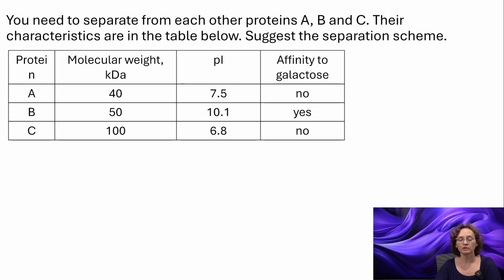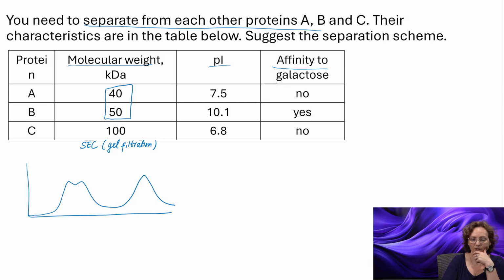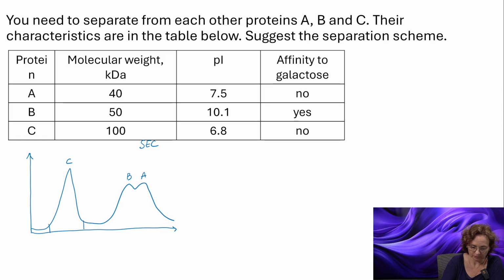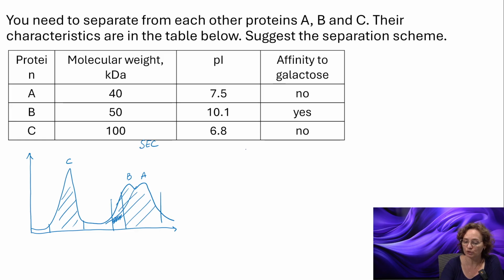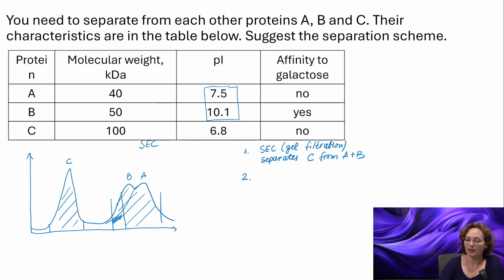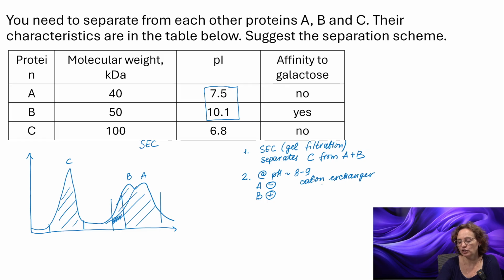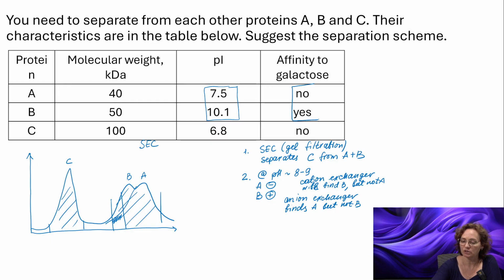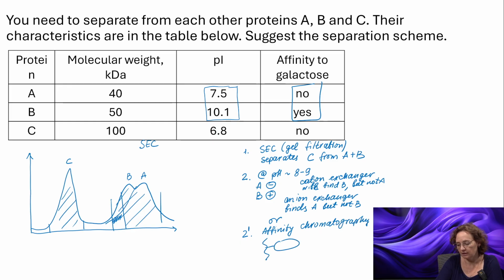protein separation based on their characteristics - practice problem